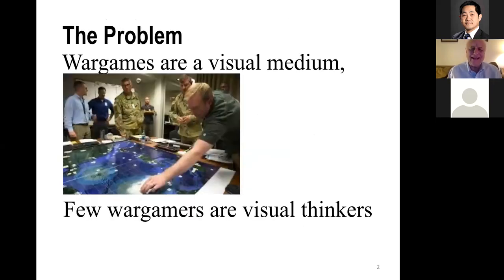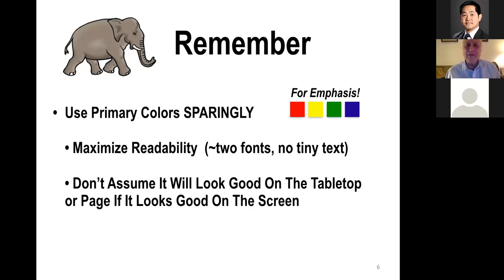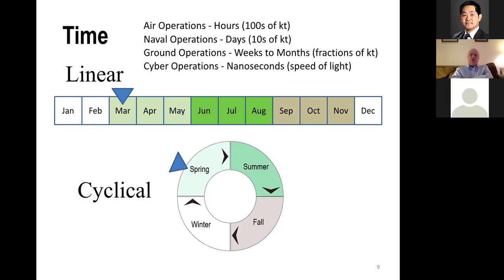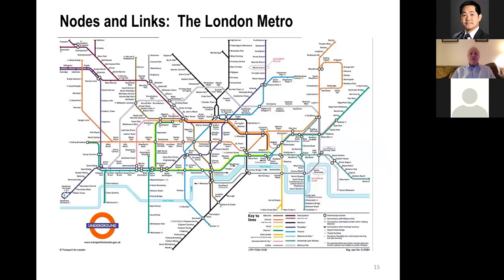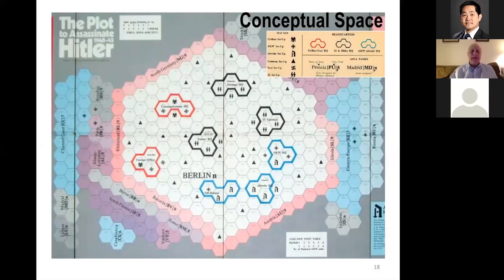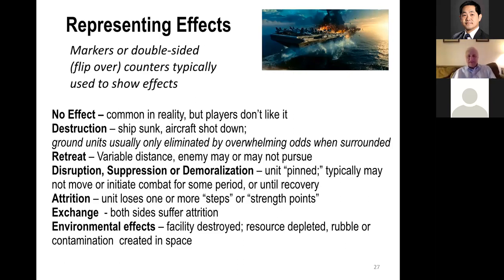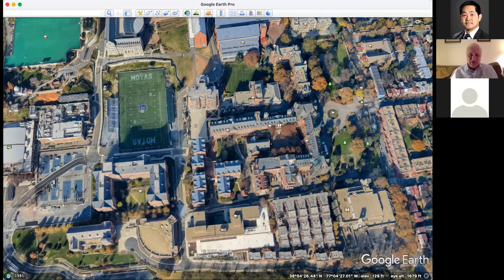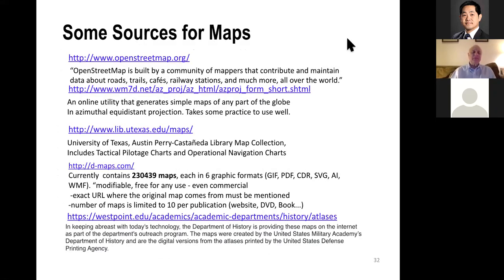Wargame Graphic Design w/ Mike Markowitz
Whether they are designed for the computer screen or the tabletop, wargames are a visual medium, but few wargamers are visual thinkers. This talk by an award-winning wargame designer presents practical graphics tips, tricks, tools and advice gleaned in the course of over five decades of hobby and professional wargaming.

Bio

Mike Markowitz is a Senior Research Specialist at CNA in Arlington, VA where he has designed components for dozens of defense wargames. He graduated from the University of Rochester NY (BA, History) and the University of California, Irvine (MA, Social Ecology). He has worked in the aerospace and defense industries as a technical writer, trainer, and editor. His published game designs include ALEXANDROS (1991 Charles Roberts Award) and SUPERMARINA (1995, Origins Special Achievement Award.) He has lectured for many years at the annual CONNECTIONS wargaming conference.